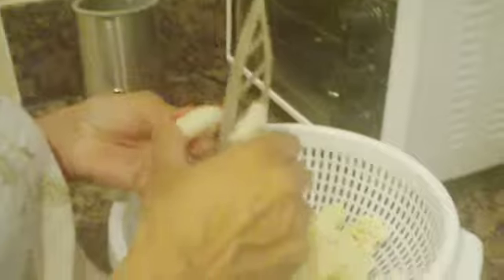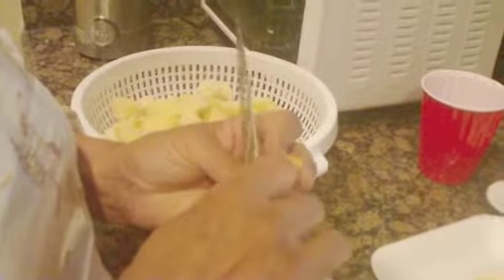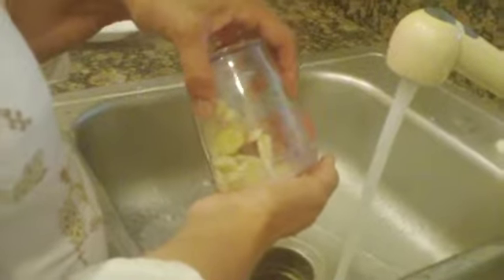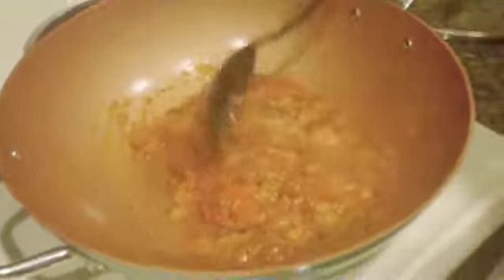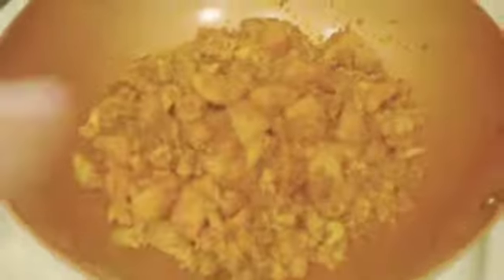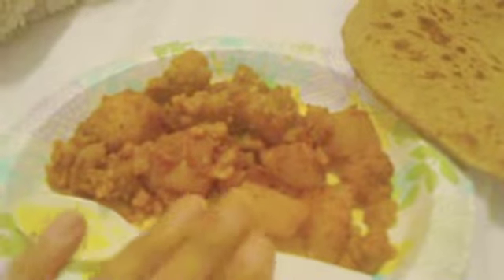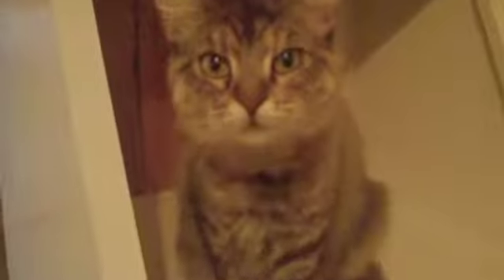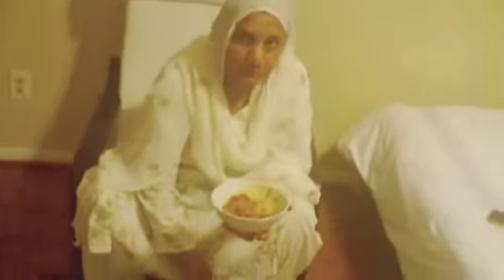6 20 2017 vlog # 84